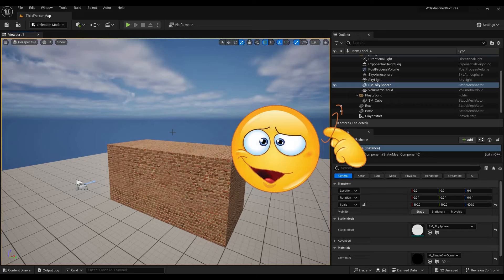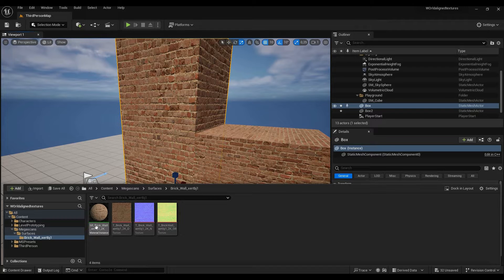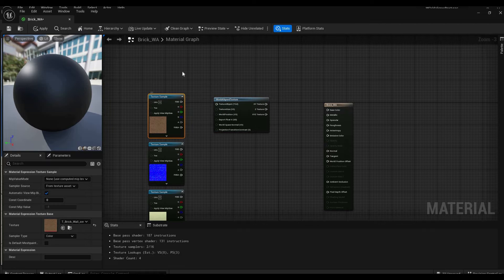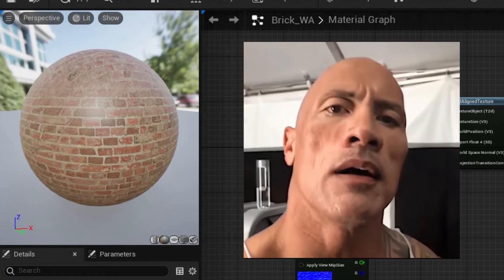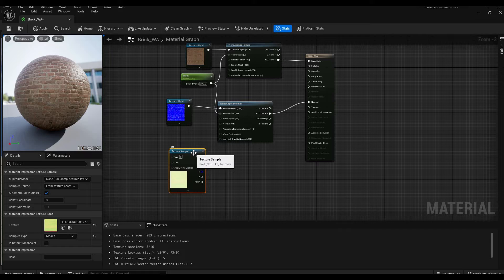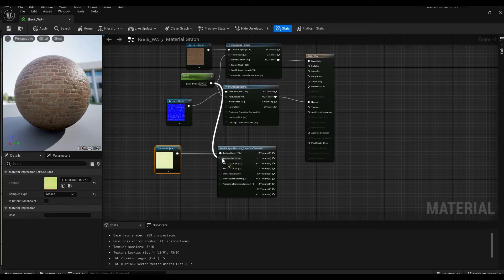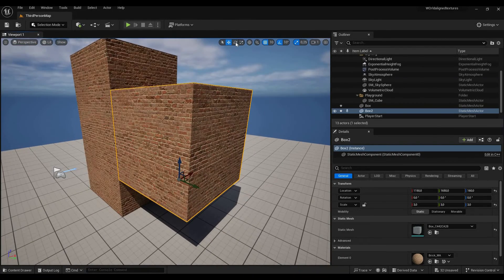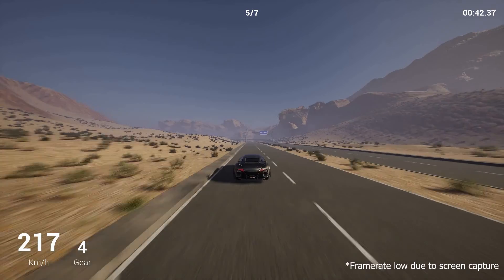How to setup WORLD ALIGNED MATERIALS in 5 MINUTES [UE 5.3]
Learn how to easily setup a World Aligned Material in Unreal Engine 5